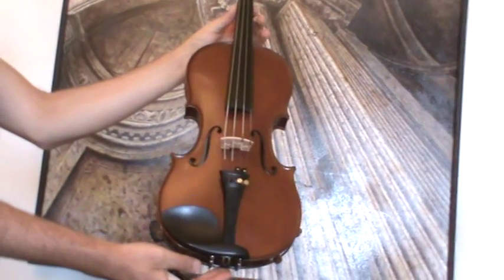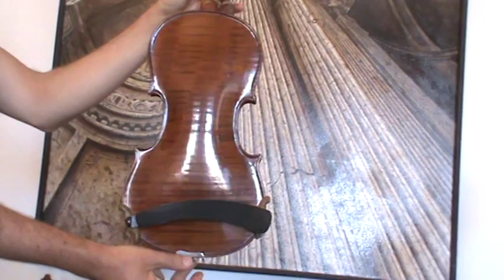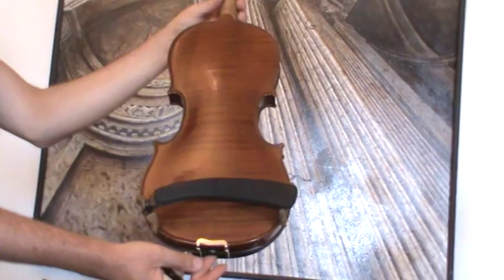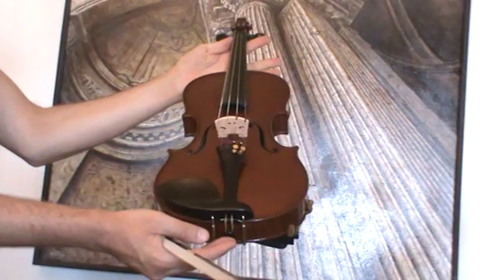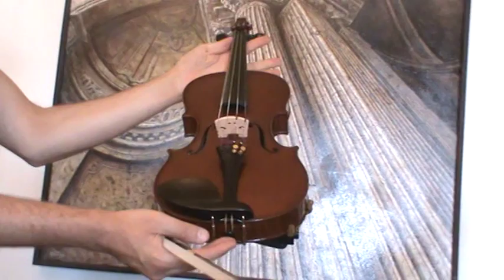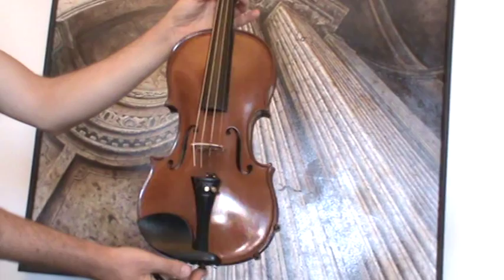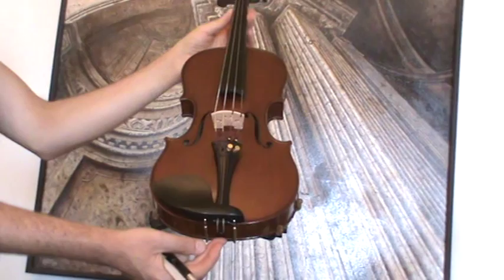♪♫► Old Czech violin L.F. Prokop workshop 1939 バイオリン скрипка 小提琴 700